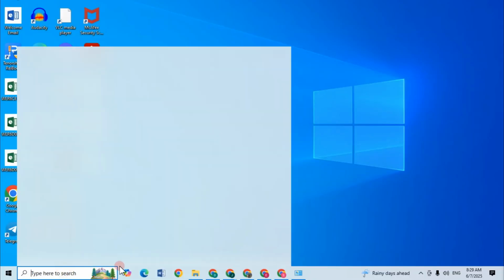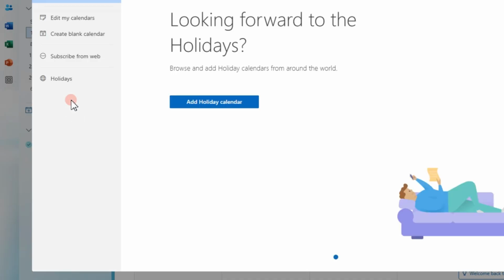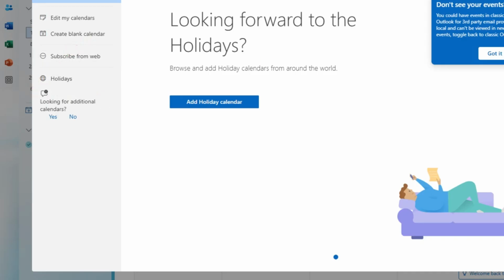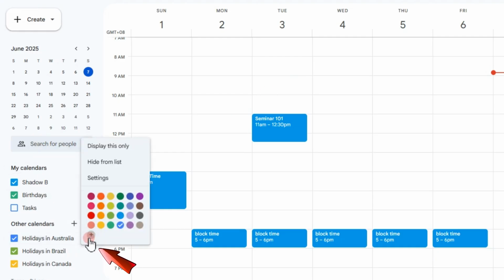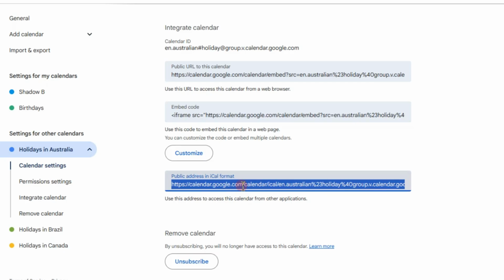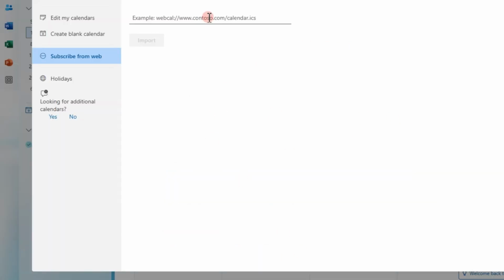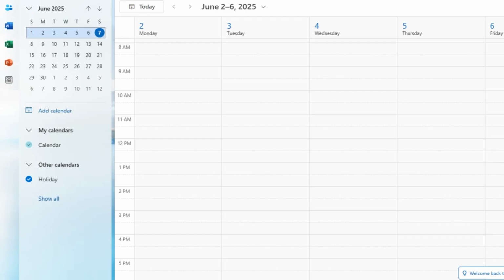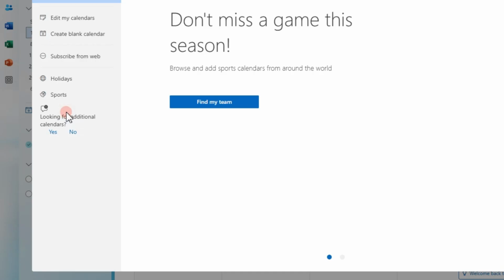How To Sync Google Calendar With Windows Calendar